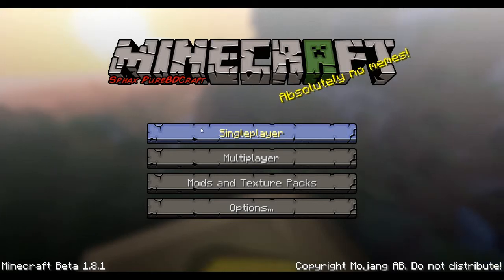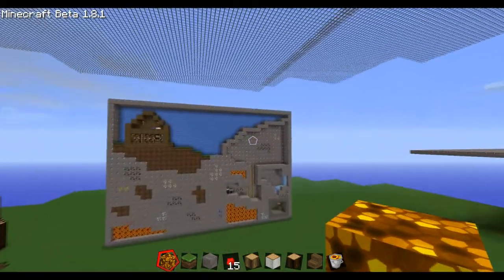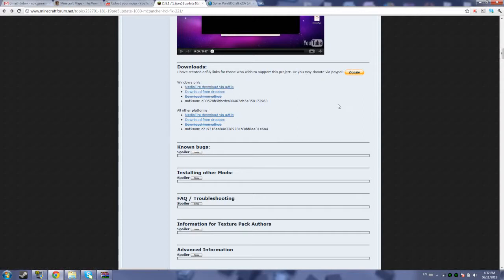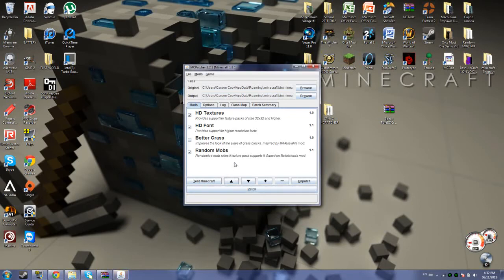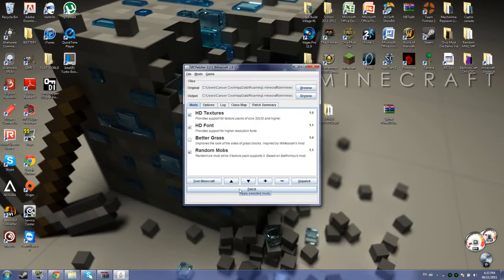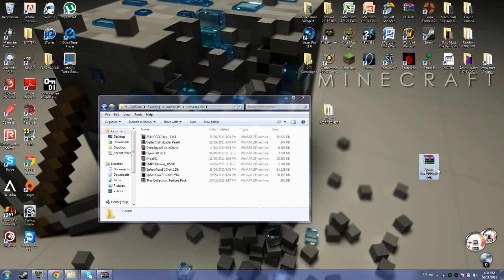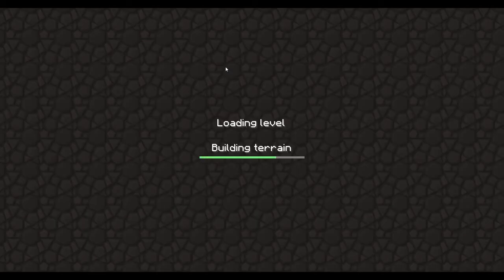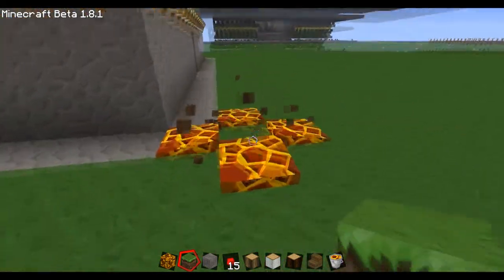How To Install HD Texture Pack & FIX Problem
Hey Everybody!

Thanks!
EG :)